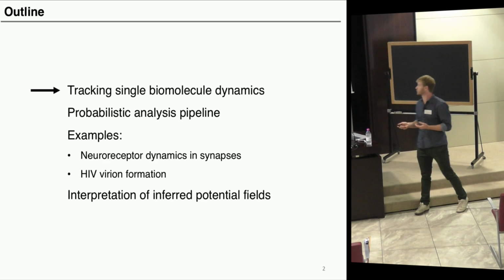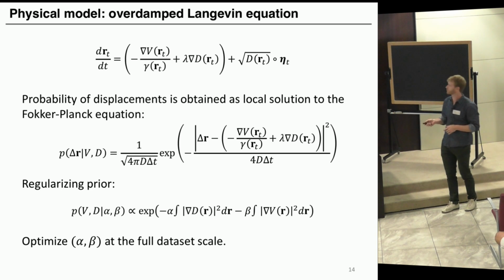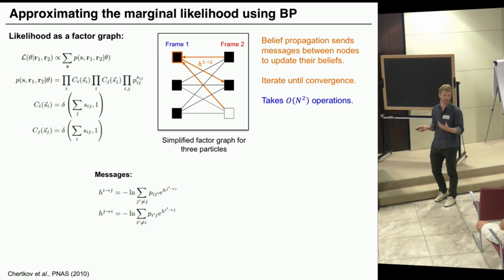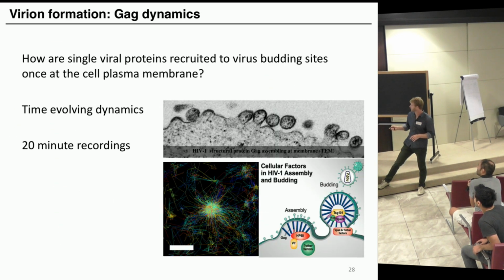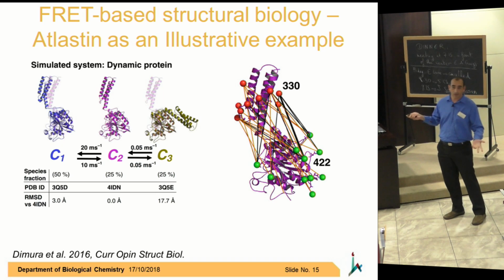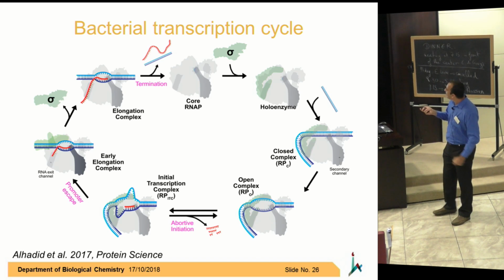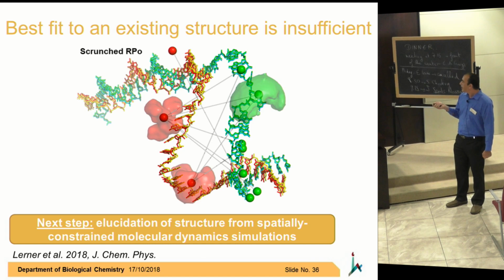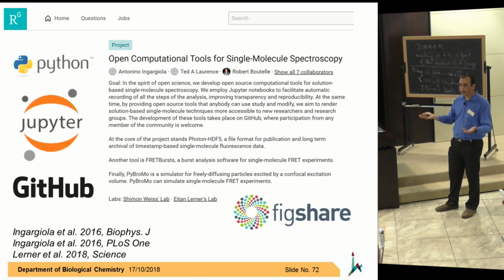Reverse mathematical methods for reconstructing molecular dynamics... - 17 October 2018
Reverse mathematical methods for reconstructing molecular dynamics in single cell

The latest developments in sequencing and high resolution imaging have led to a recent surge of datasets, requiring new mathematical and statistical methods to analyze the biological dynamics associated with gene expression and transport at atomic and single cell level.

The aim of this workshop will be to present most recent modeling and reconstruction methods, applied to recent datasets in single cell imaging and sequencing, to provide a quantitative description of the cell structure and dynamics. It will have sufficient freedom for participants to hopefully generate new research collaborations and approaches to deal with challenging problems in this area.

Research Directions

The workshop will be divided into complementary sessions focusing on
1) stochastic transport and cell structure
2) techniques and applications in image analysis (time series analysis, single molecule tracking, super resolution imaging)
3) gene expression (single cell data, gene network inference, stochastic models of transcription and translation).

The talks will also be accompanied by introductory lectures for the students and participants to get familiar with the topics of the meeting.

Program

9:00-9:45 Vestergaard, Christian
"Mapping spatio-temporal dynamics of single biomolecules at the whole-cell scale"
9:45-10:30 Amitai, Assaf
"Diffusion of nuclear proteins and its link to 3d chromatin organization"
10:30-10:45 Coffee break
10:45-11:30 Pressé, Steve
"Novel Statistical Tools for Single Molecule Imaging: A foray into Bayesian Nonparametrics"
11:30-12:15 Sonneveld, Stijn
"Single molecule imaging of mRNA translation regulation in living cells"
12:15-13:00 Lerner, Eitan
"Solving structures of highly dynamic highly heterogeneous conformations of the bacterial transcription initiation complex"
13:00-14:00 Lunch break Scuola Normale Self Service
19:30-21:00 Workshop Dinner